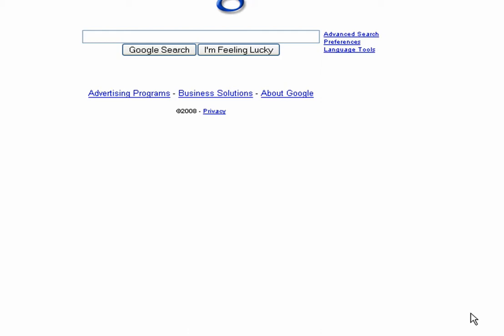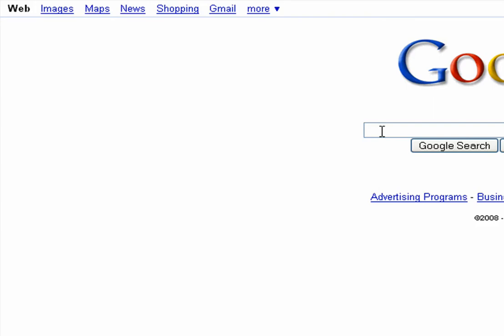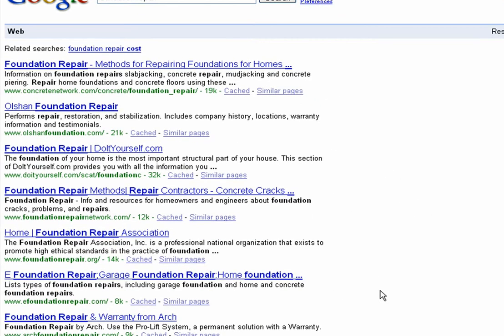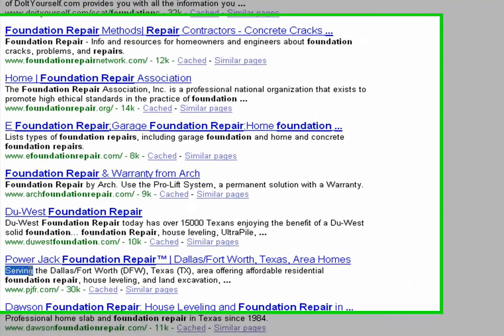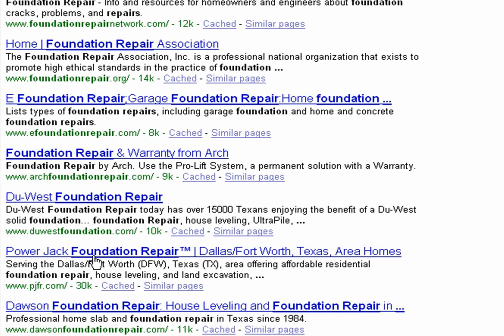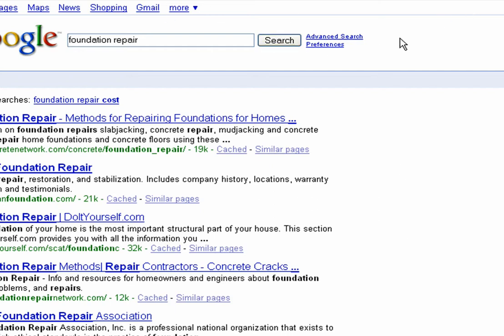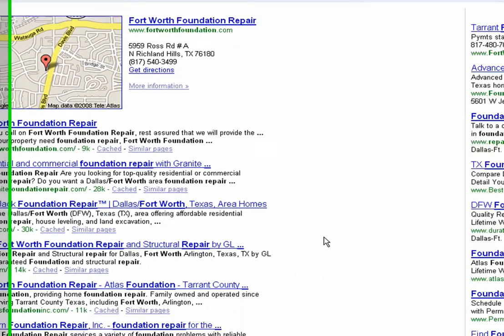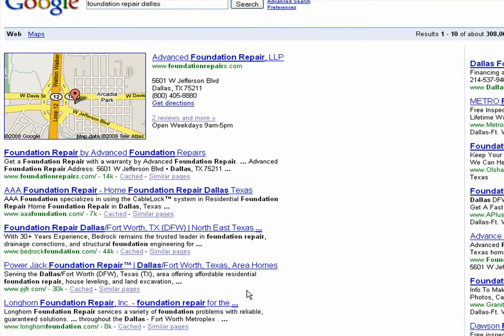Meta Title Best Practices - SEO Series #1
Learn 3 tips on meta titles that will improve your google rankings.